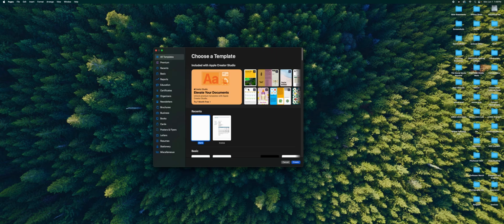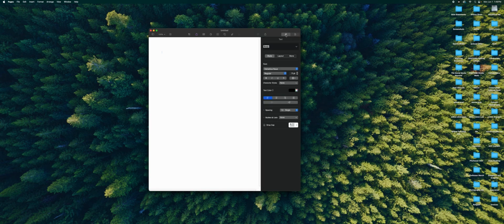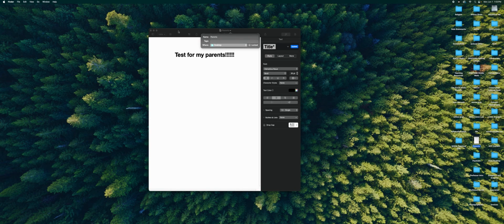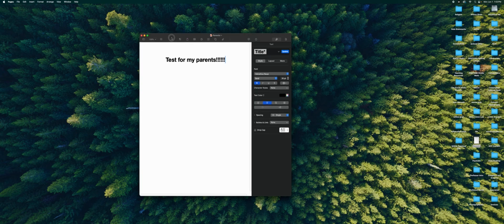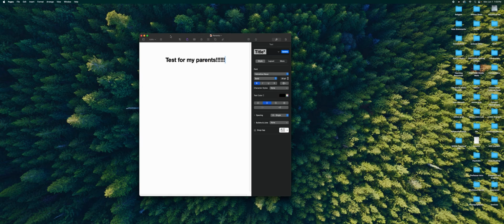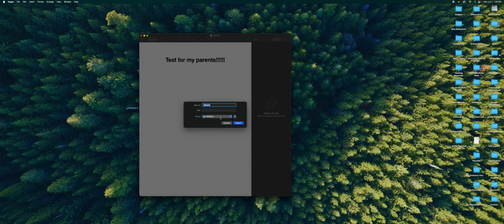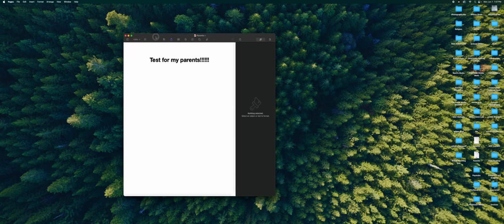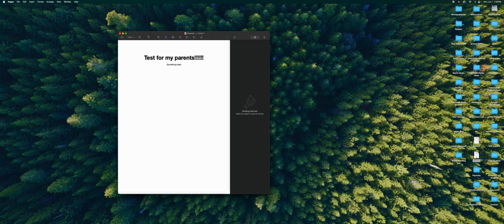Exporting a PDF Using Pages.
In this episode, you'll learn how to export a document as a PDF using Apple's Pages application. We walk through the simple step-by-step process of preparing your document, accessing the export options, selecting PDF settings, and saving the finished file. Whether you're sharing a report, submitting an assignment, or creating a professional document for distribution, this tutorial demonstrates how to preserve formatting and ensure your work is ready to view on any device.